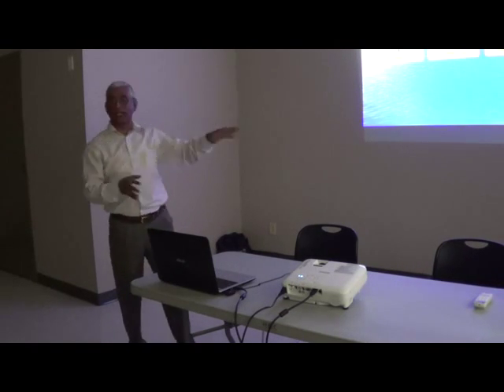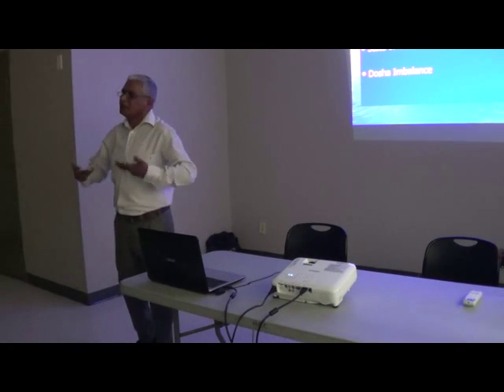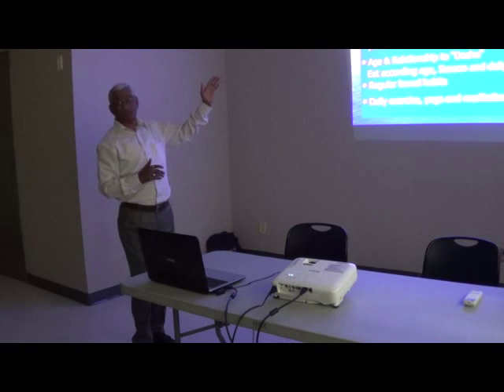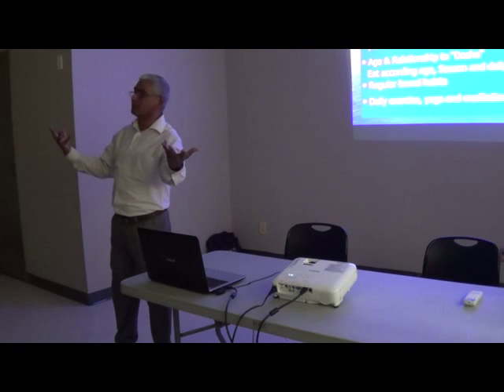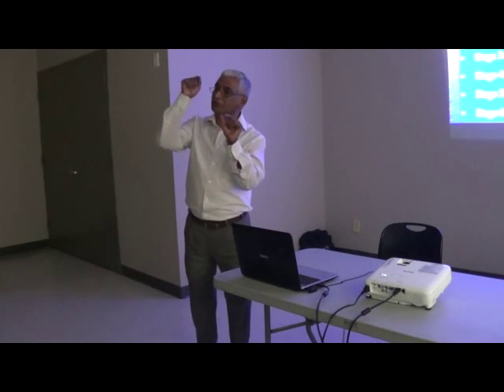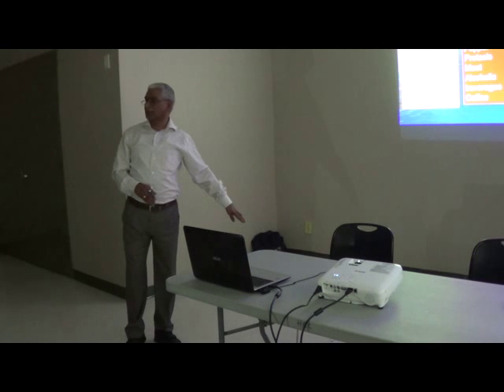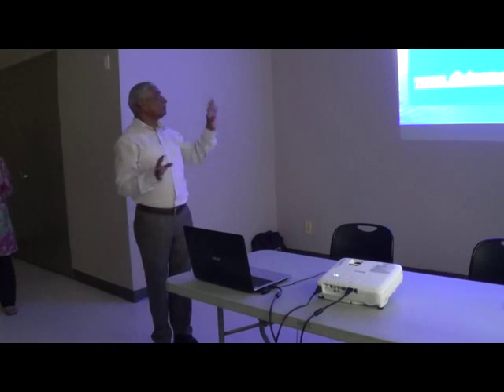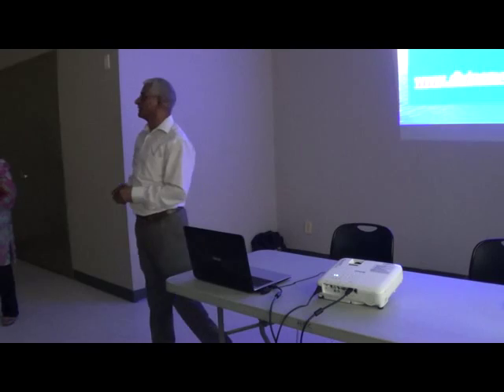Dr Hemant Gupta Ayurvedic Medicine and Diet